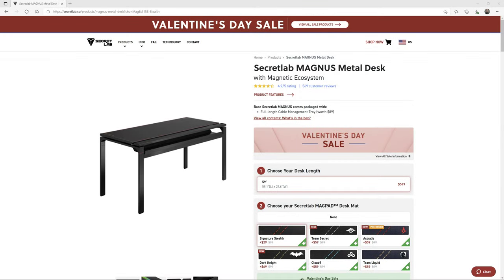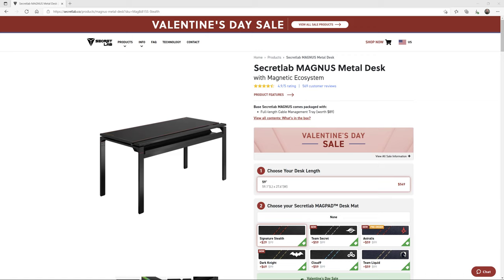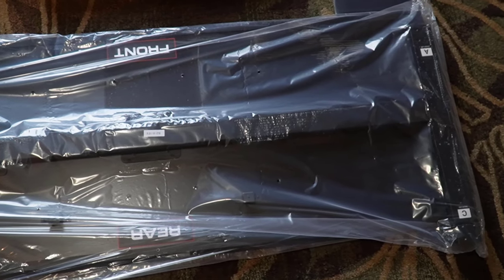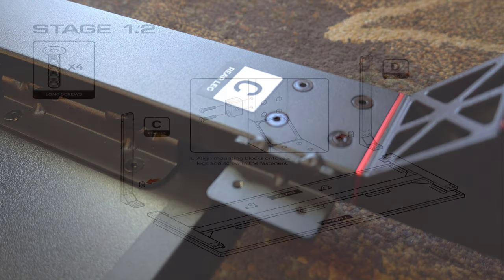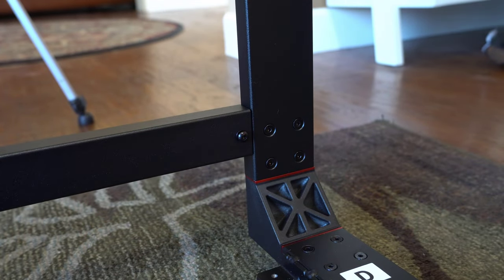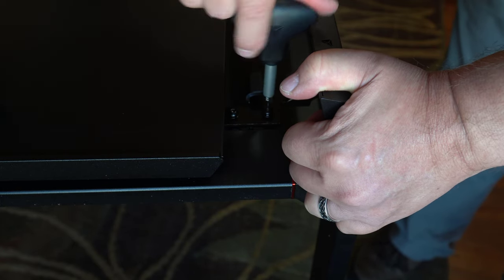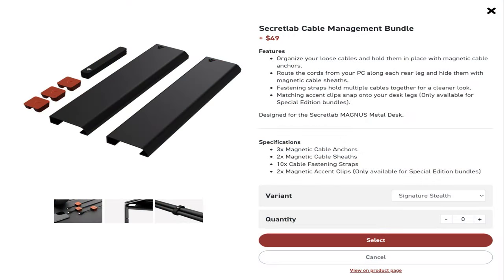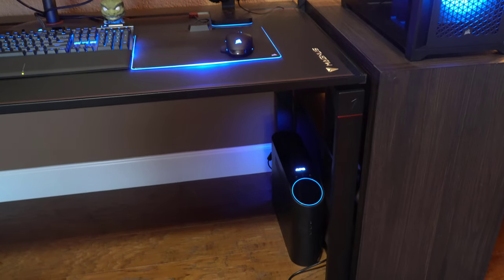Secret Lab Magnus Desk Review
This video shows the details of how to assemble the Secret Lab Magnus metal gaming desk and what my long-term impressions are after owning one for several months.

This is a sturdy, well-made desk that is easy to assemble (especially with two people). The desk weighs 93 pounds by itself, and the box it arrives in is 117 pounds total.

It is pretty sleek looking, and the magnetic cable management features are very useful.

I liked this desk so much that I recently bought a second one. My main criticism is that I wish they offered a model that was 72" wide. This would give you more room to have a tower PC on the desk.

⏱️TIMESTAMPS⏱️
0:00 Intro
0:17 What is this video about?
0:55 Description of the Magnus desk and accessories
2:15 Detailed specifications of the Magnus desk
2:27 Looking at the component parts of the desk
3:18 Attaching the four legs
3:41 Attaching the mounting blocks for the rear cross member
4:09 Attaching the rear cross member
4:52 Installing the cable management tray
5:09 Flipping the table over (it is heavy)
5:24 Attaching the rear cover
6:00 Installing the Mag Pad
6:21 Looking at the completed desk
6:50 I wish the desk was a little wider
7:28 What the system looks like now
8:26 Bonus Chorizo footage
8:44 Outro

Corsair 5000D Airflow Tempered Glass Mid-Tower ATX PC Case - Black

Better Homes & Gardens Square 4-Cube Bookcase (White)

Corsair MM800 Polaris RGB Mouse Pad

Corsair ST100 RGB Premium Headset Stand

Elgato Wave:3 Premium USB Condenser Microphone

Elgato Wave Pop Filter

Elgato Wave Shock Mount

Elgato Wave Mic Arm